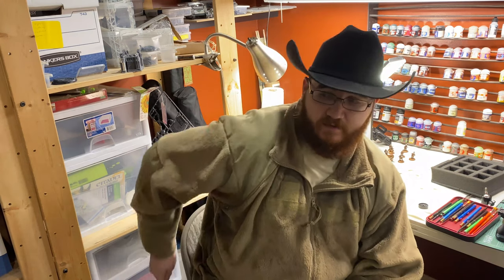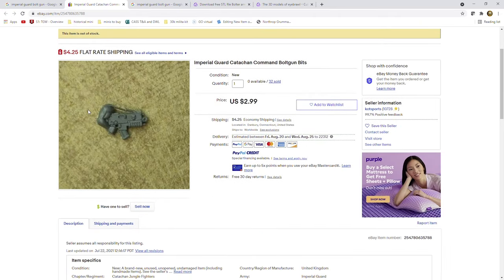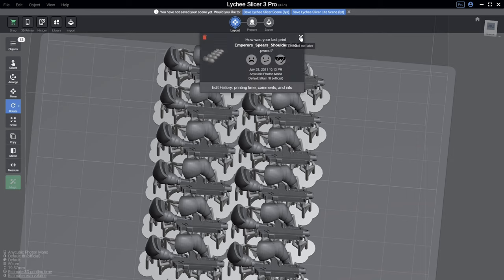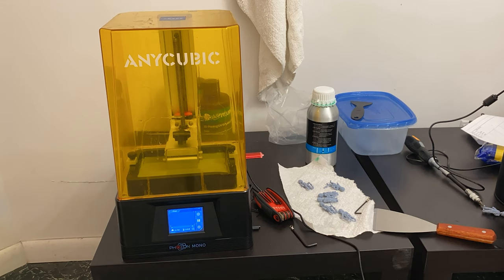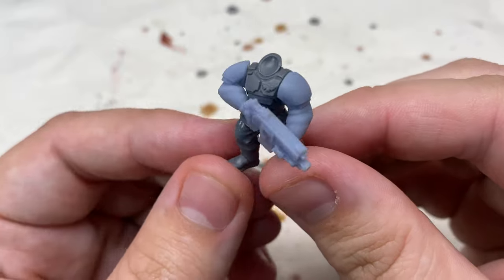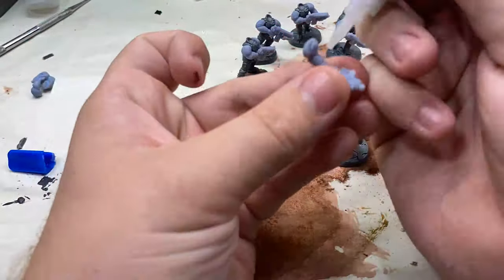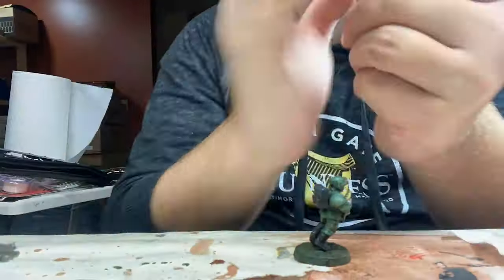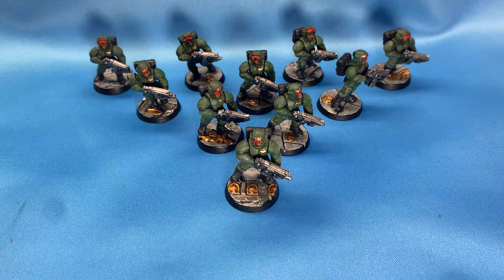Building the largest guard army. Cadian Veteran Boltgun Squad, Using 3d Bits. (IG06)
This video is me making a boltgun squad using 3d parts form Cults 3d.